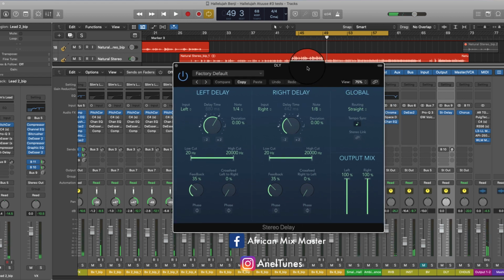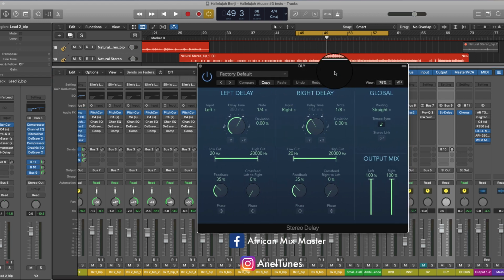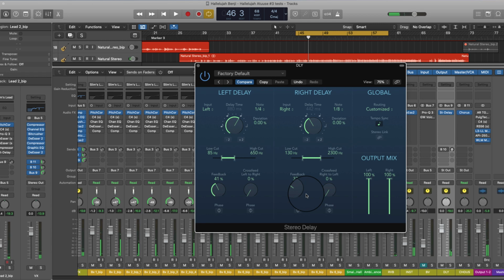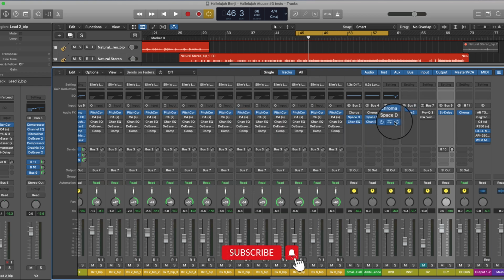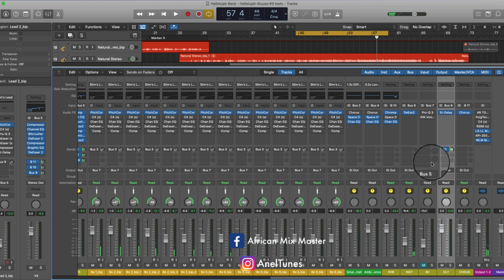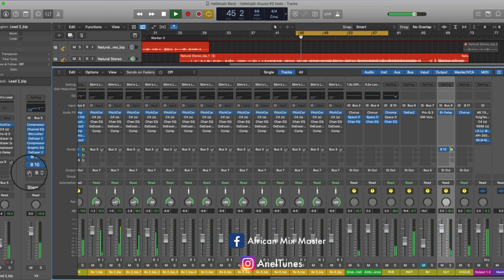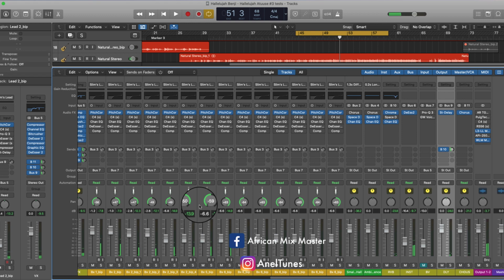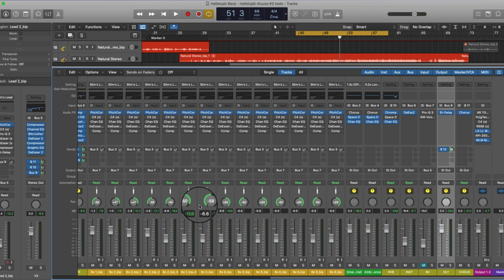How to Make the Perfect Vocals - Unveiling the Logic Delay Secret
In this video, we're going to show you the secret to making the perfect mix - using Stereo delay to add depth and realism to your vocals.

By understanding the basics of delay, you'll be able to create convincing delays that will help your vocals shine! By the end of this video, you'll know how to add delay to your vocals in order to get the perfect mix for your songs.